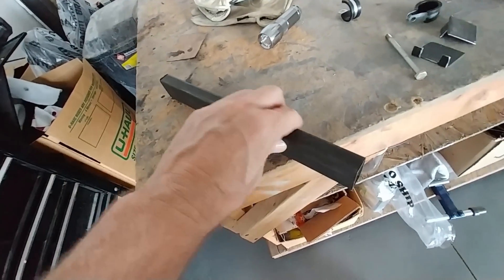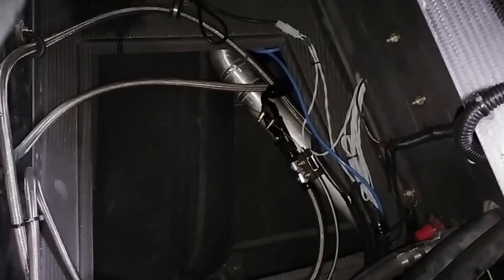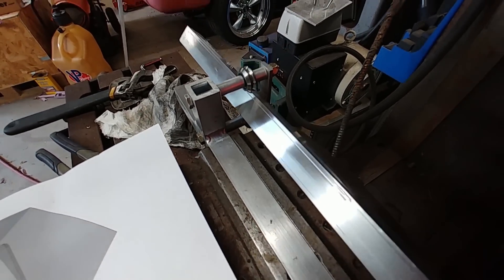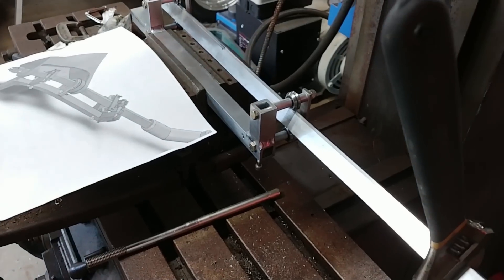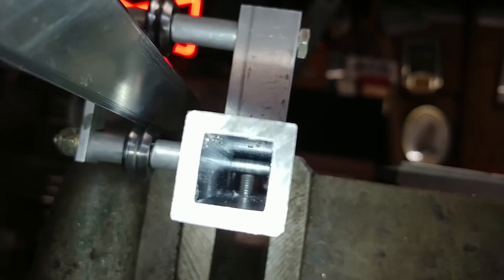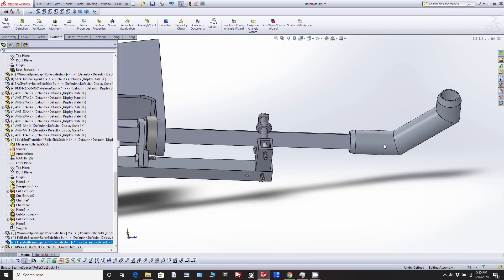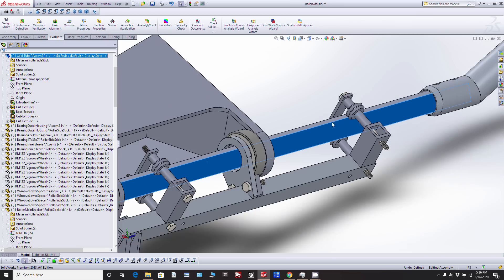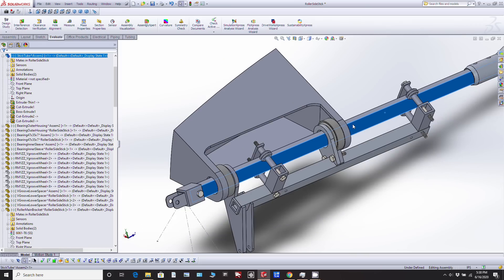Side Stick Concept Test - Building the Raptor Prototype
So the new stick design is functioning as expected and so it's time to move on with creating all the remaining parts to install it into the aircraft.